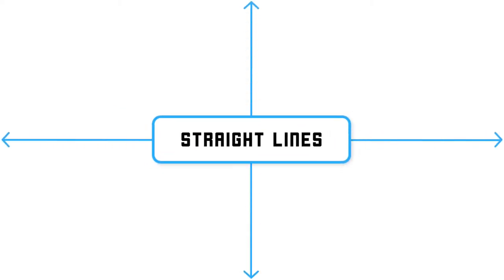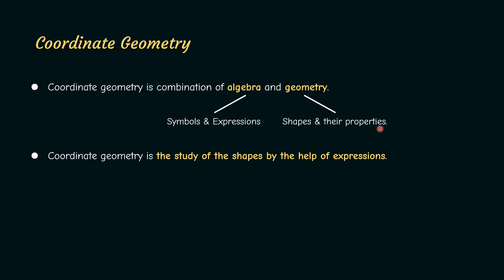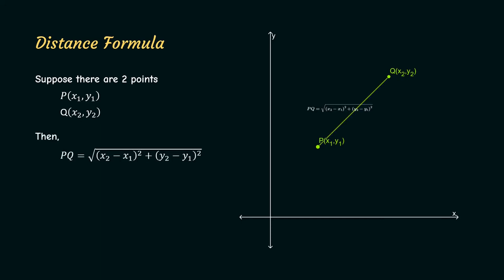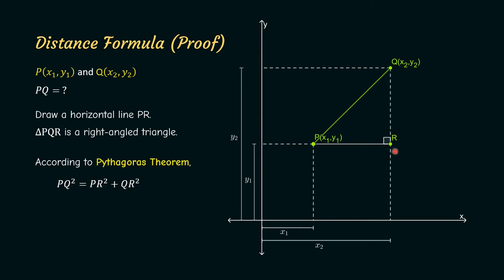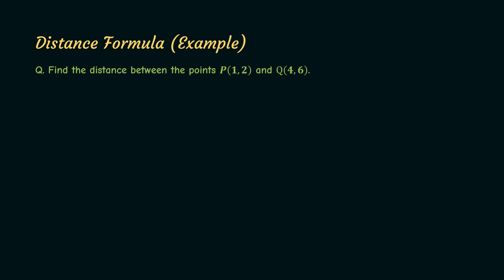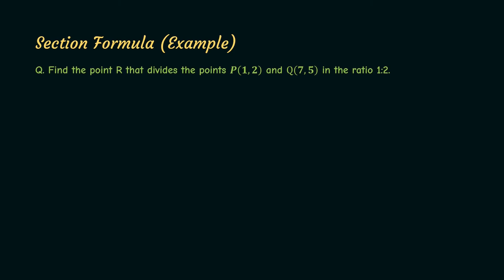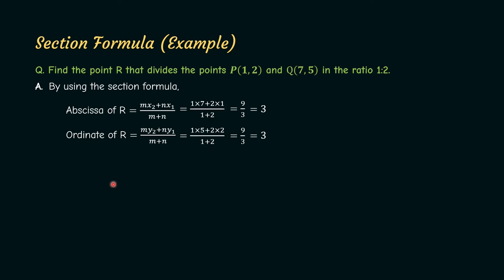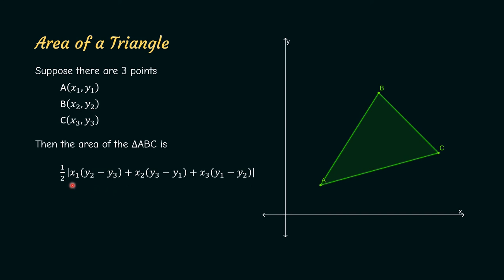Coordinate Geometry Recap | Straight Lines Class 11 | Maths Chapter 10 (NCERT Maths)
The notion of line or straight line was introduced by ancient mathematicians to represent straight objects (i.e., having no curvature) with negligible width and depth. Lines are an idealization of such objects. Until the 17th century, lines were defined as the first species of quantity, which has only one dimension, namely length, without any width nor depth, and is nothing else than the flow or run of the point which will leave from its imaginary moving some vestige in length, exempt of any width. The straight line is that which is equally extended between its points.

Timestamps:
00:00 Intro
00:35 Contents
00:53 Coordinate Geometry
2:20 Distance Formula
5:48 Section Formula
7:32 Midpoint
8:44 Area of Triangle
9:41 Thank You